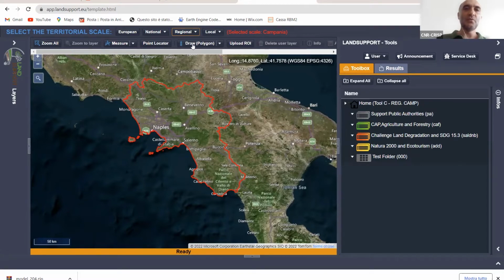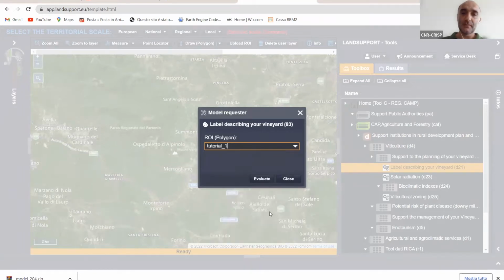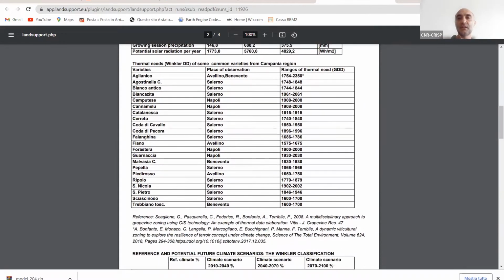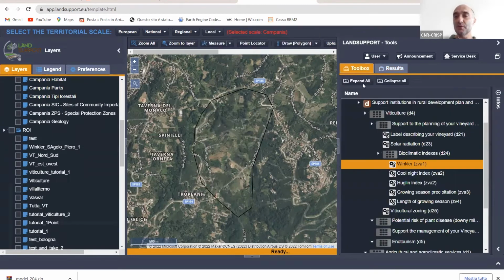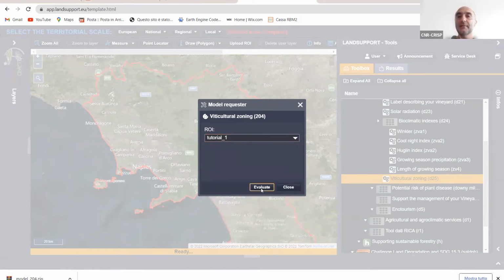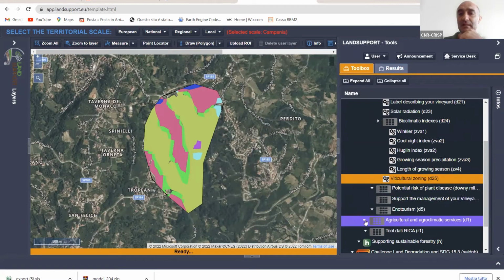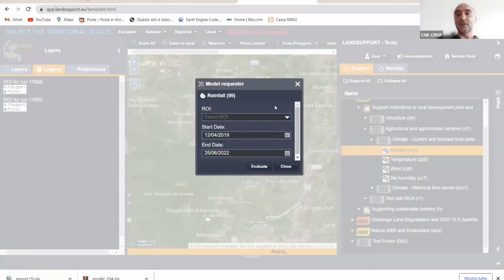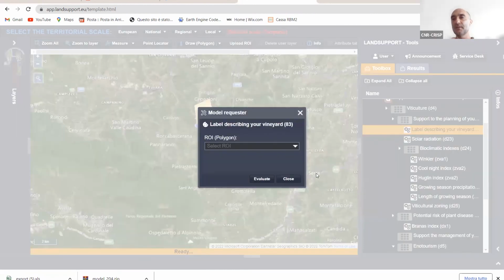EN-Viticulture tool demonstration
A short tutorial for using the Viticulture tool for sustainable and informed management of viticultural areas